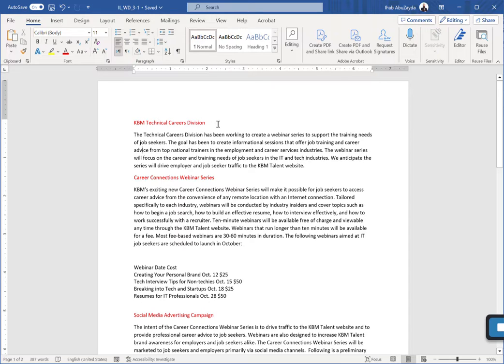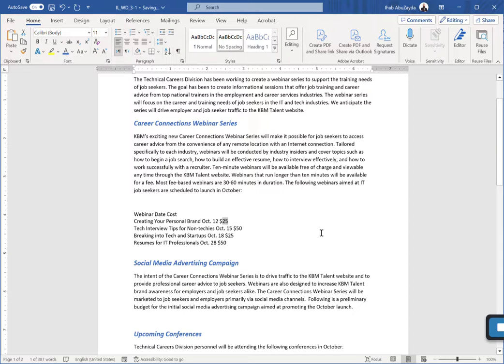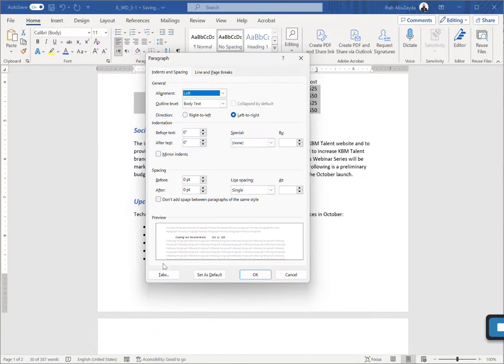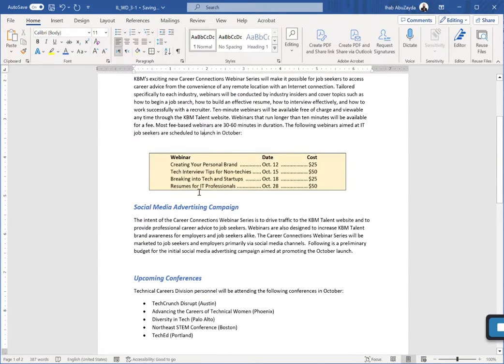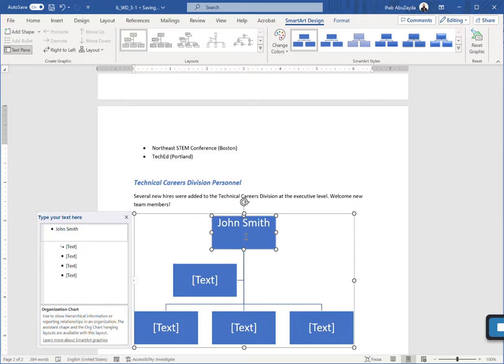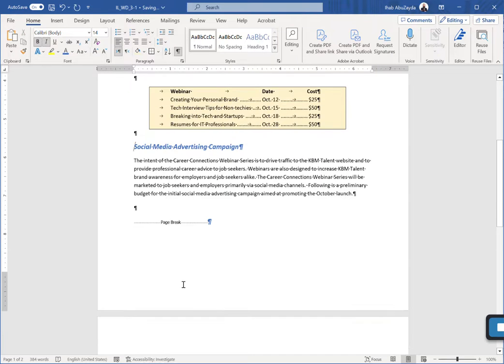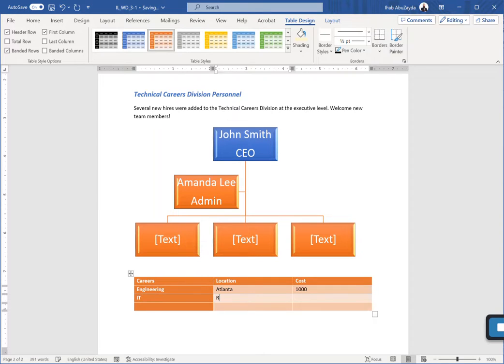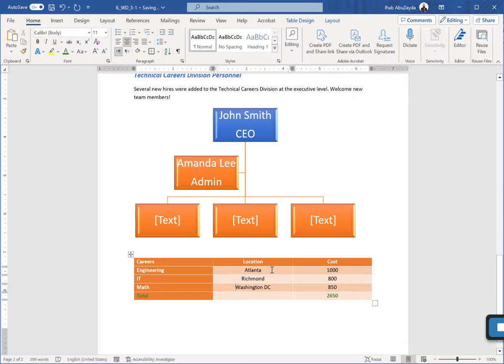MS Word Editing and Formatting Documents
Learn Microsoft Word through example.  This video discusses how to edit and format documents in MS Word.
Use the Format Painter
Work with tabs
Add borders and shading
Insert a table
Insert and delete rows and columns
Apply a table style
Create SmartArt graphics
Work with indents
Insert a page break
Modify a table
Modify rows and columns
Perform calculations in tables
Modify table style options
Customize a table format